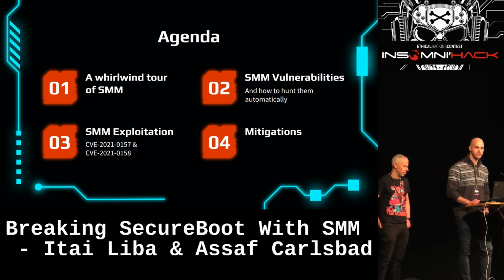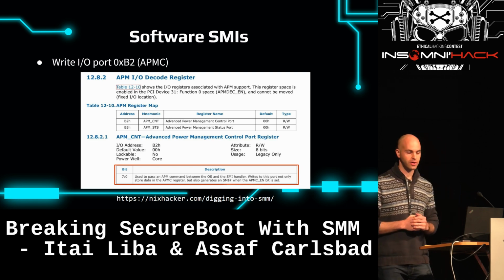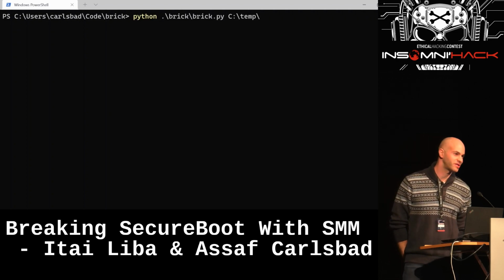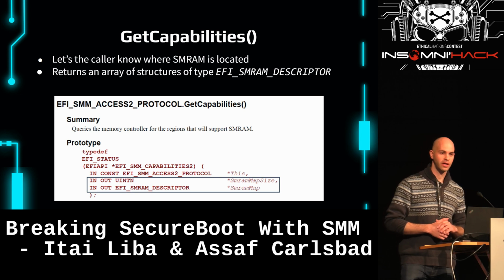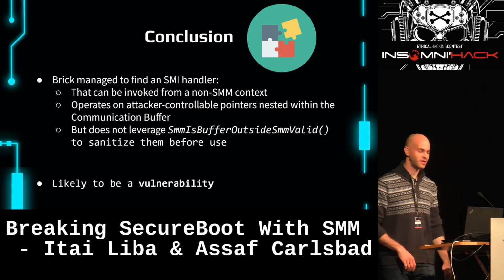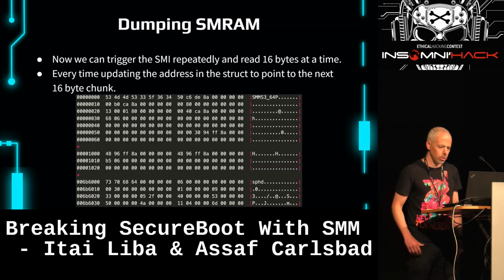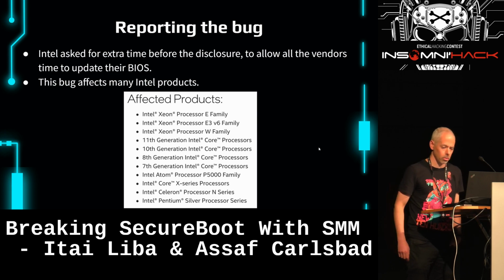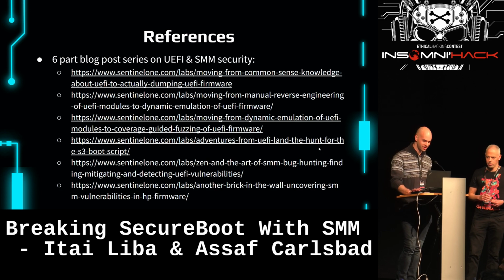Breaking SecureBoot With SMM by Itai Liba & Assaf Carlsbad